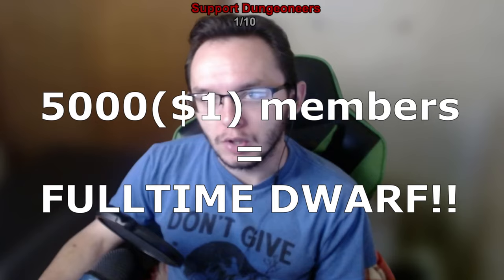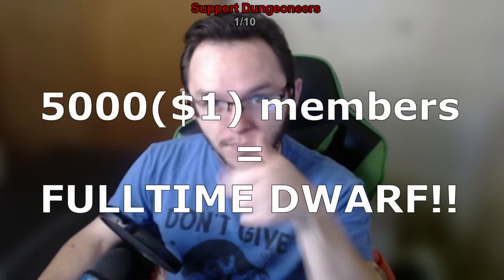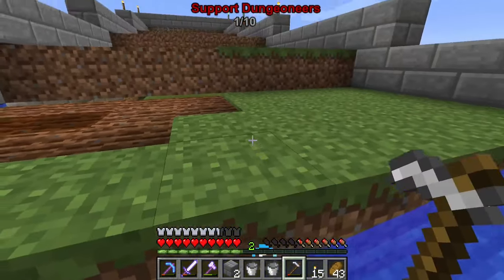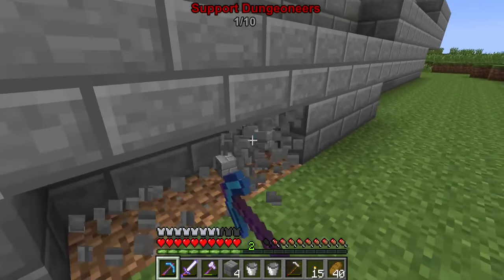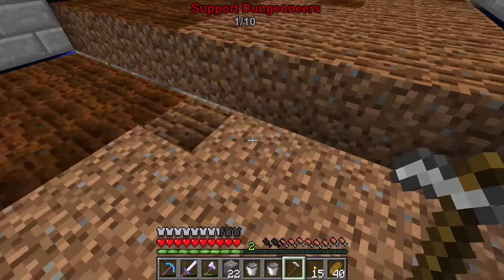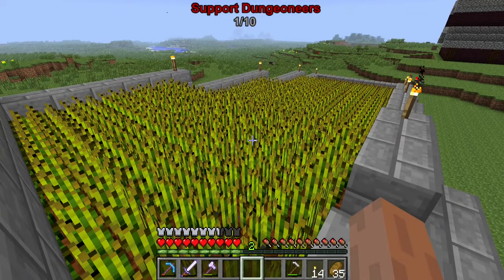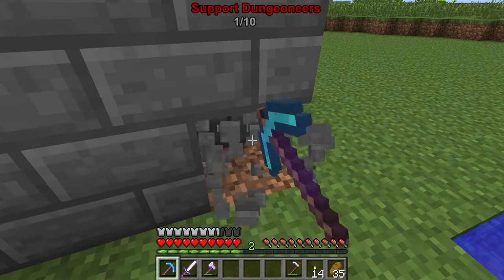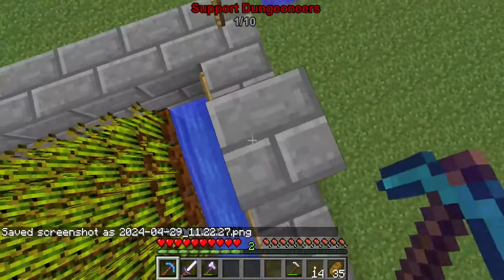A GIANTS worth of wheat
Chapters
00:00 Intro
00:36 Video
14:23 End Screen